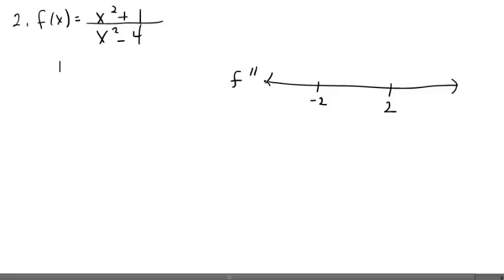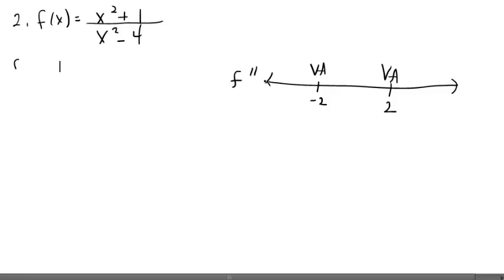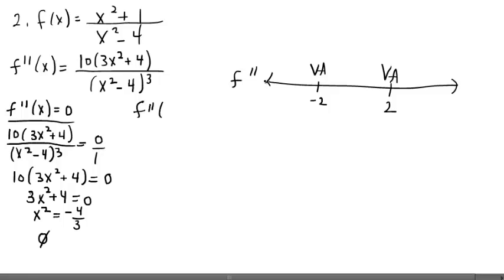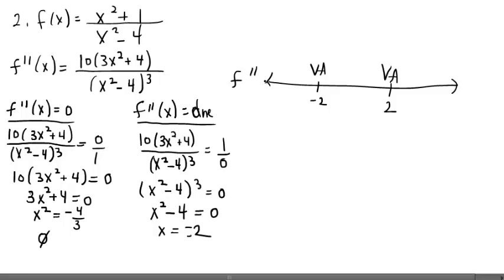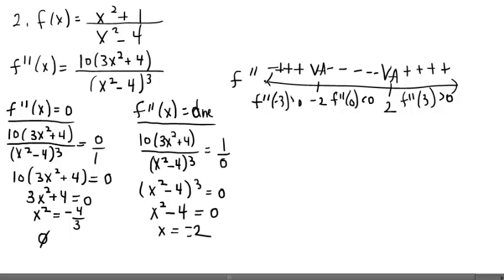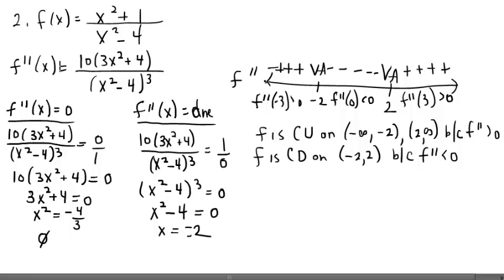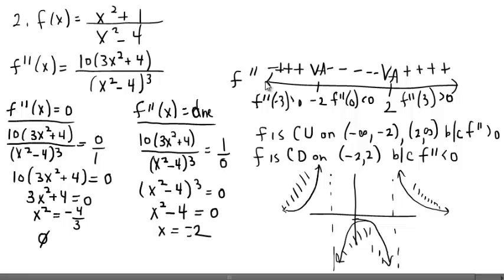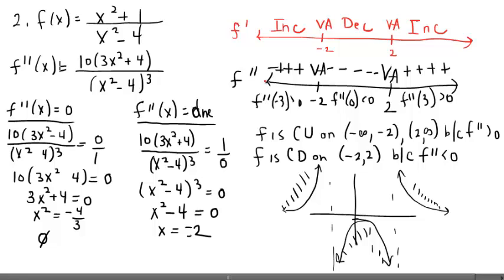Notes (Video) J Part 2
SDT for Concavity and POI's